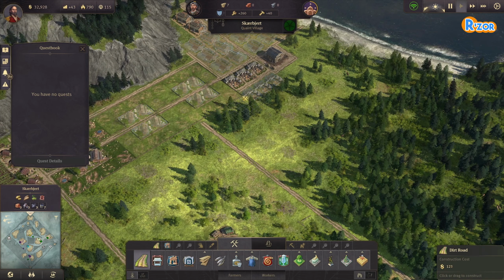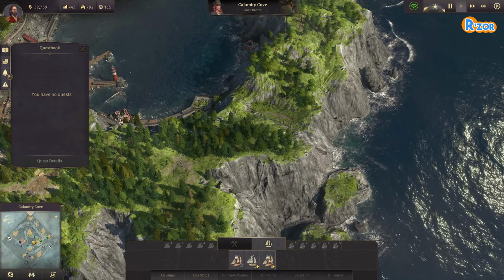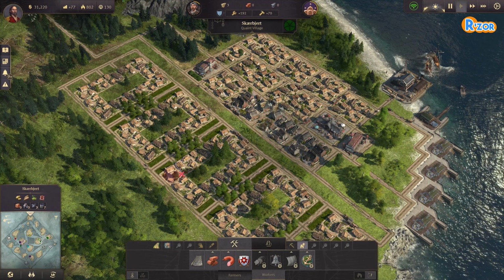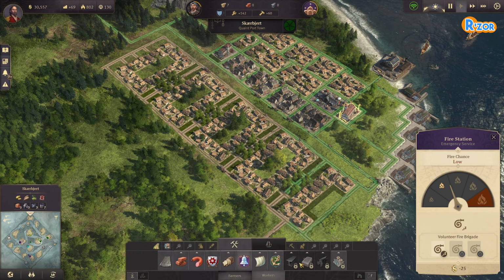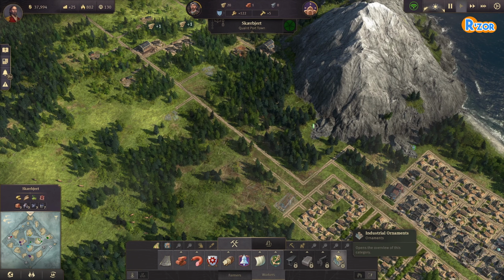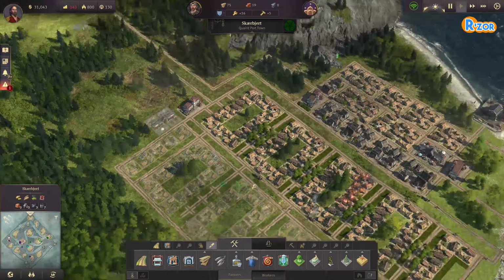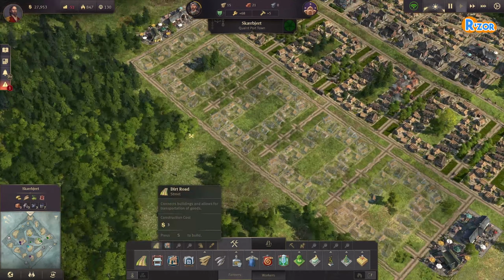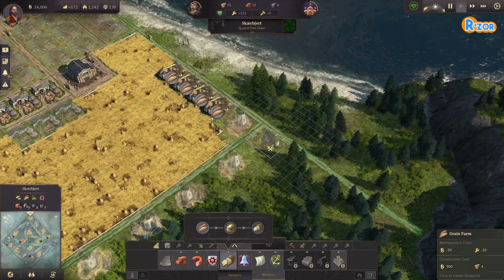Anno 1800 I Industrial revolution I Ep. 2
Now that the village is properly up and running, it's time to unleash the industrial revolution and make this village a proper city.